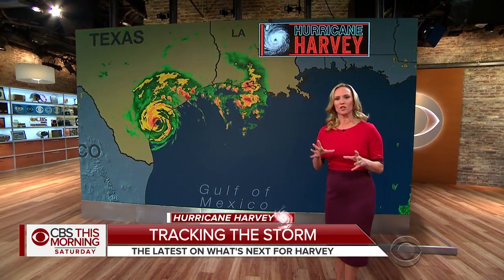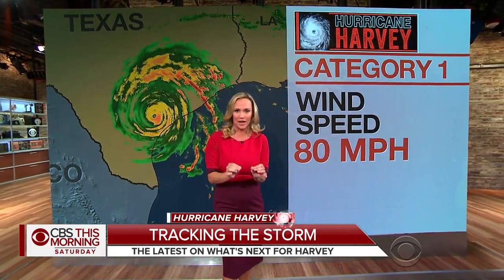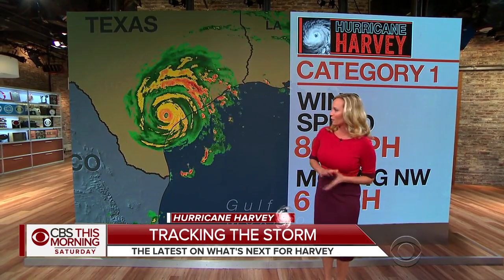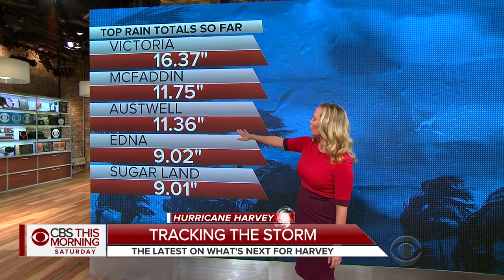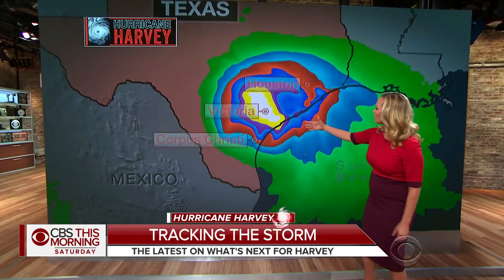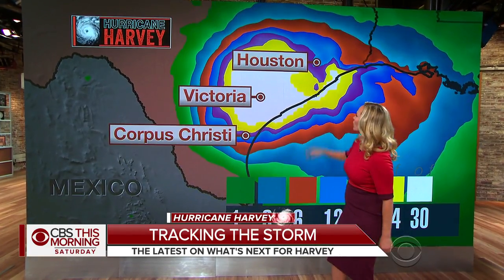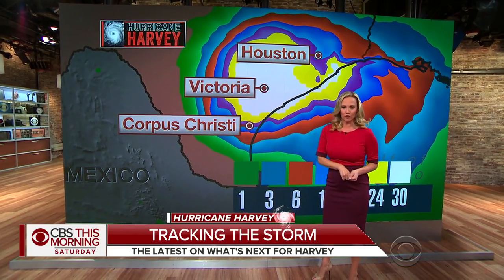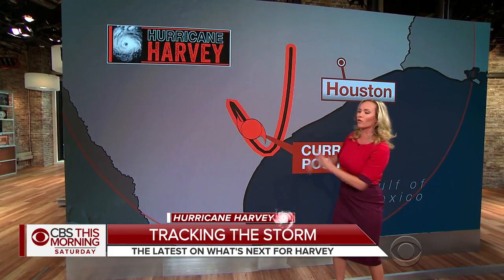Hurricane Harvey forecast: Weakening winds, days of rain to come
Hurricane Harvey continues to weaken with winds down to 80 mph. However, the slow storm is still crawling over the state of Texas which could mean up to 40 inches of rainfall for some areas. Megan Glaros reports.